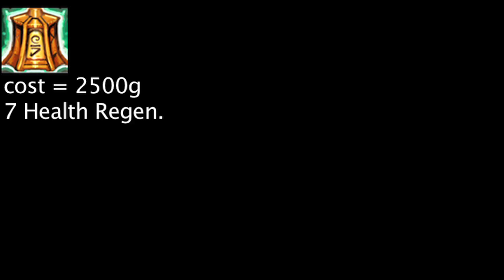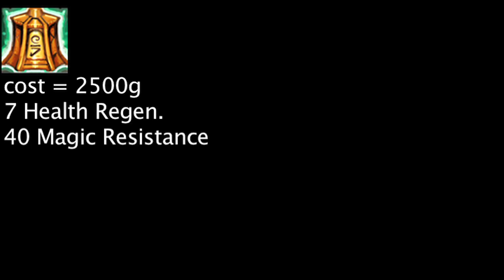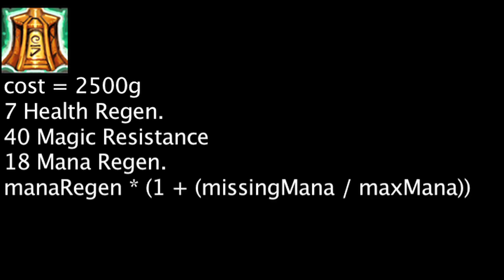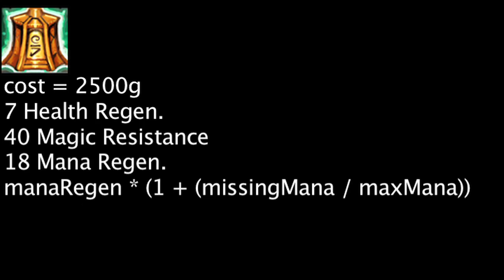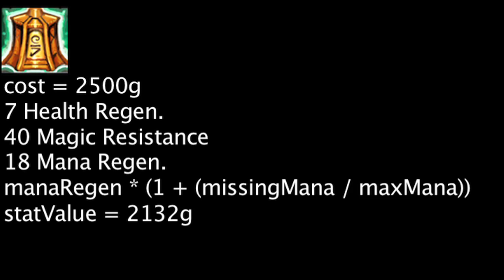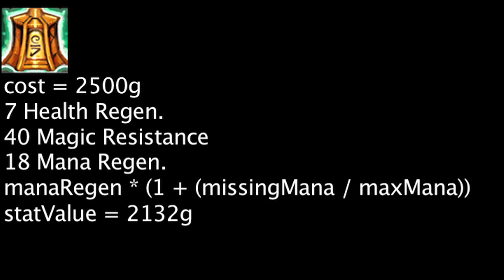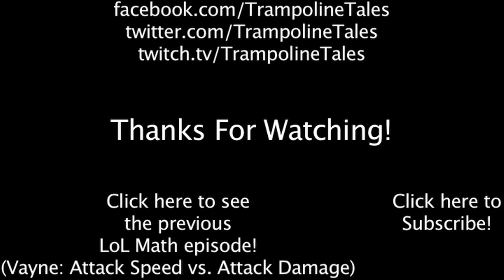LoL Math - Mikael's Crucible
Today we calculate the cost-effectiveness of Mikael's Crucible.